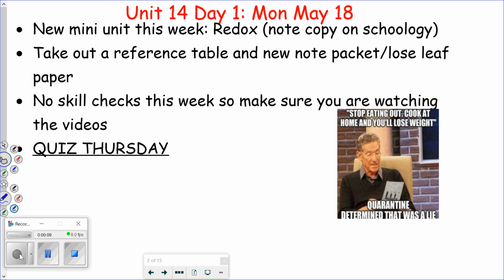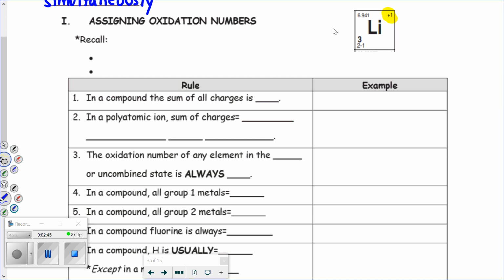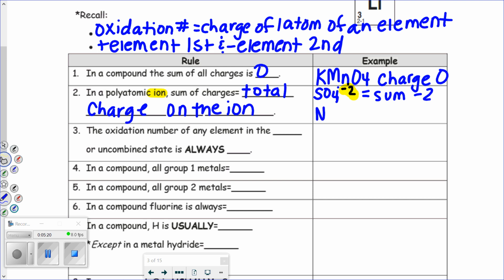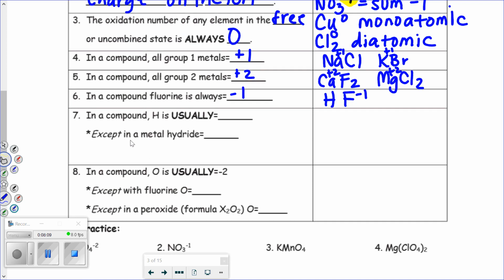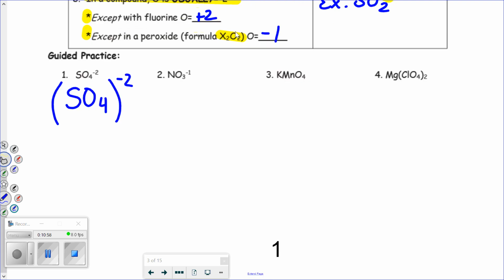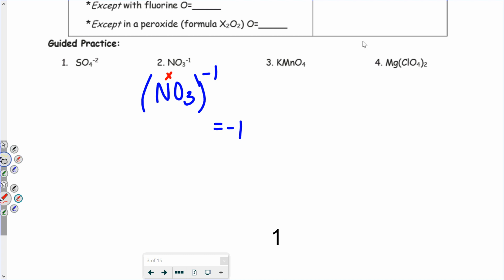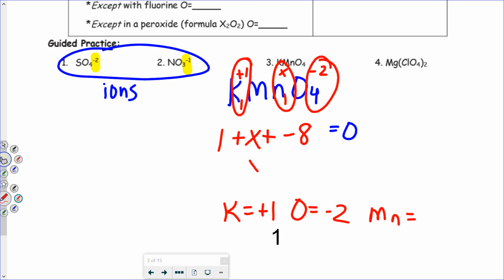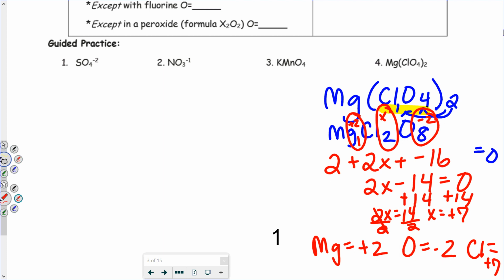video intro to oxi numbers